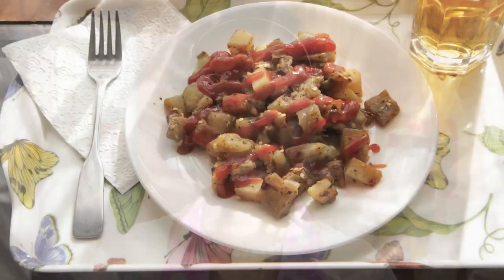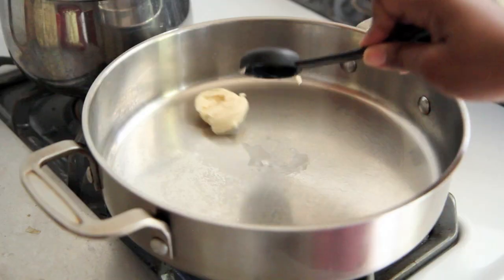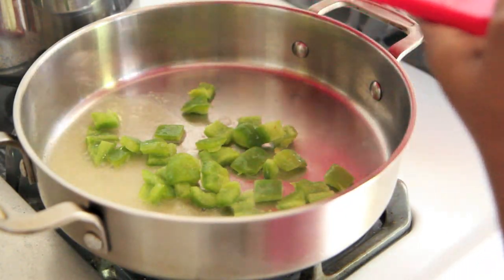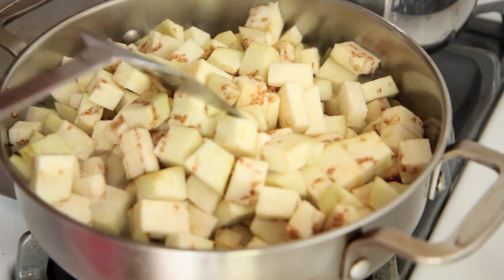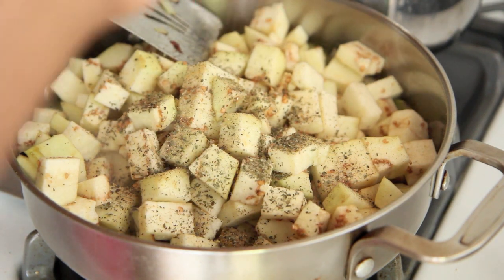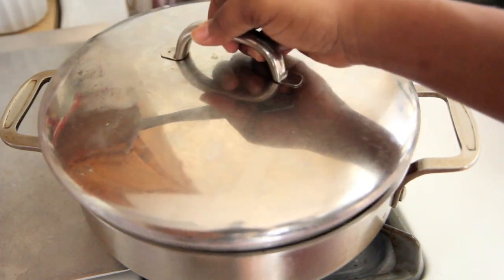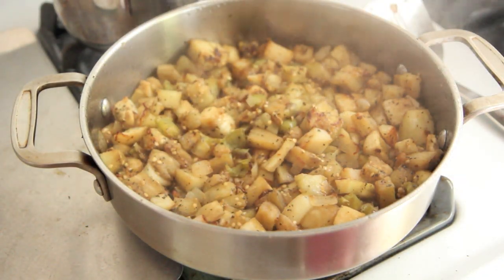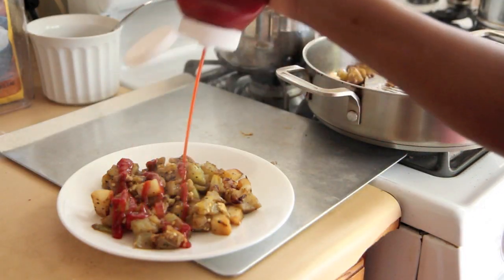Eggplant Hash for Vegan Breakfast (9.10.12 - Day 29) Hashbrowns with eggplants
Eggplants? For breakfast? So many people don't know what to do with eggplants and so many people don't know what to eat for breakfast. Well there is a plenty you could do with both. Today I am exploring the intersection of eggplant and hash browns.  Hashbrowns are my favorite real breakfast and post-party breakfast item. Because of the starchy nature of eggplant, I saw know reason why it couldn't be thrown into the rave.

Eggplant Hash Browns (Hashbrowns) Recipe

Ingredients:

2 tablespoons vegan butter
1/2 onion, diced
1/2 green bell pepper, diced
1 potato, peeled and chopped
1/2 large eggplant, peeled and chopped
salt, pepper,  basil to taste

Directions:

Heat a large skillet over medium high heat. Add in 1 tablespoon vegan butter to melt.

Once the skillet is hot, sauté the onions and bell pepper until soft.

Add in the potatoes and the rest of the vegan butter. Allow them to cook for a minute or two before adding in the eggplant.

Season the hash to taste. I am using salt, pepper, and basil.

Cover and cook for about 15 minutes. Return every 5 minutes to stir.

Serve to your sleepy heads  with ketchup if you dare.

About Southern Queen of Vegan Cuisine Project

Inspired by the Julie and Julia Project, the Southern Queen of Vegan Cuisine will take on the Paula Deen Southern Cooking Bible. Veganizing 328 butter-laden, pork-filled recipes in 328 days. This is a test . . . this is only a test of skill, imagination, and physical & mental fortitude.